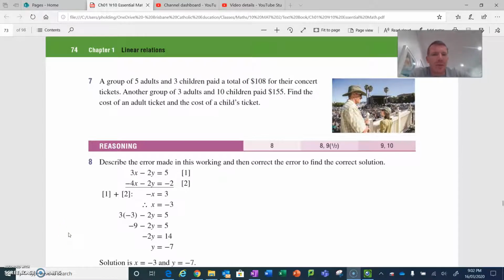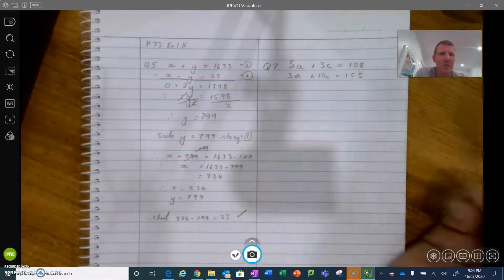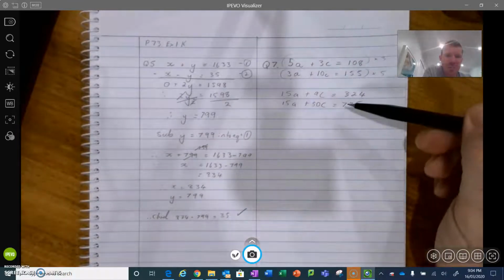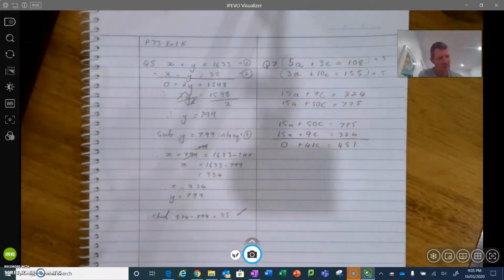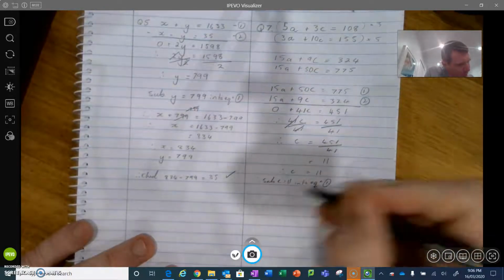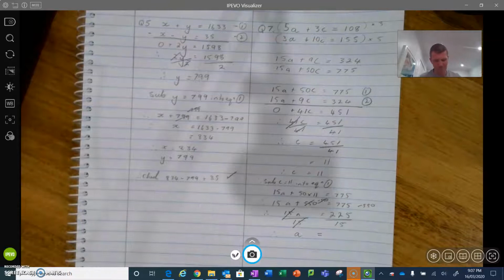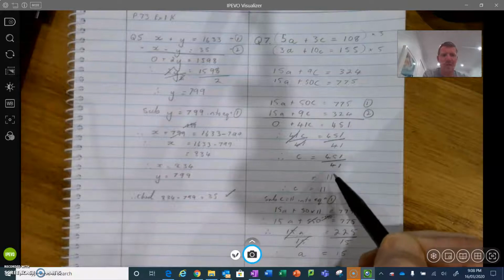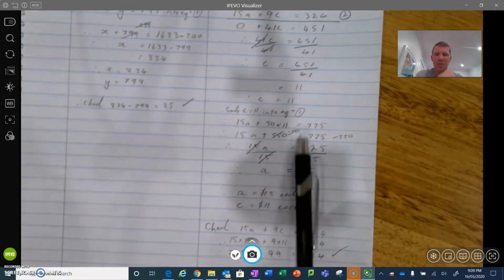Solving Simultaneous Equations using Elimination Ex 1K Q7 Mr H